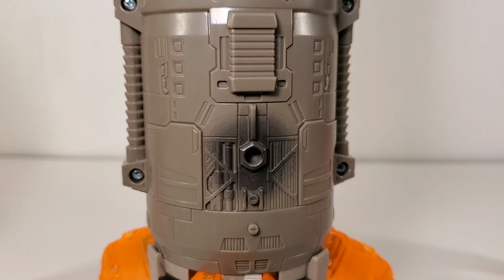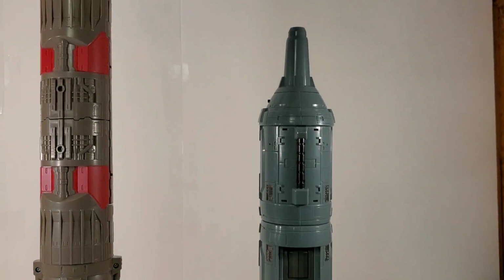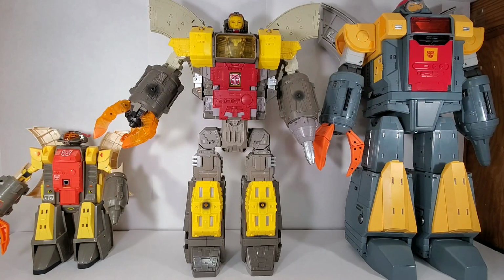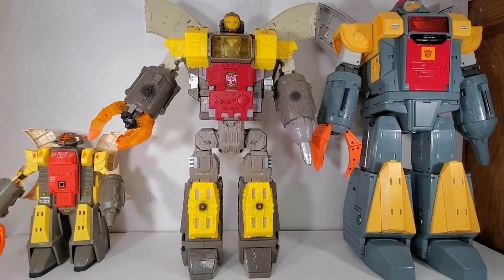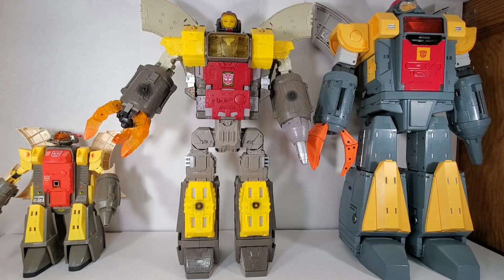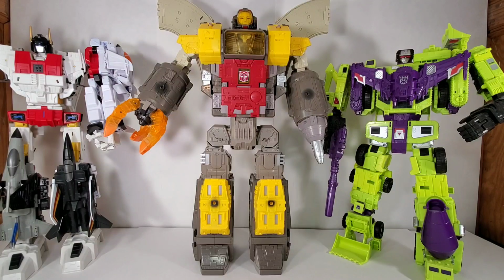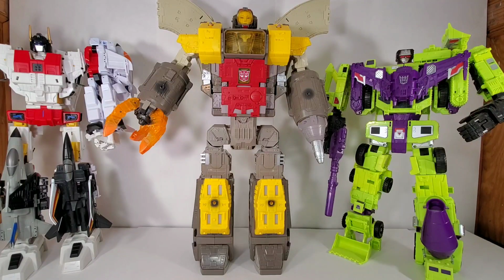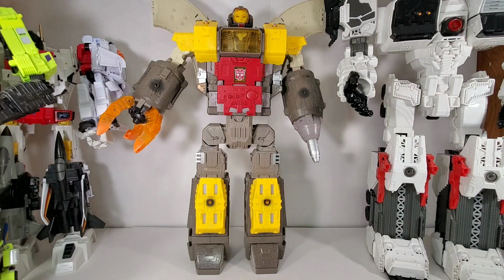Siege Omega Supreme Comparison: How does he stack up?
Comparing Siege Omega to the G1 Encore, Dx9 Gabriel, Siege Optimus Prime, TE-01 Prime, CW Devastator, Siege Jetfire, and Fans Toys Phoenix.  Time stamps at video start.